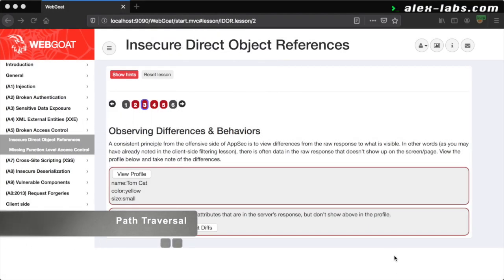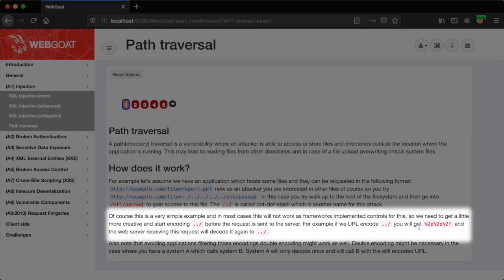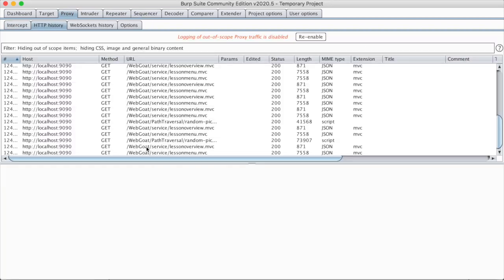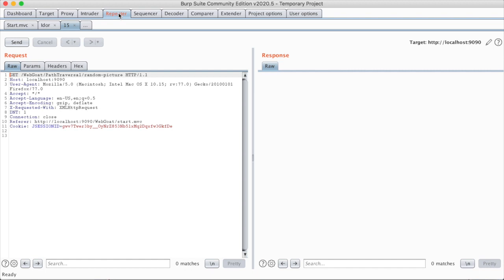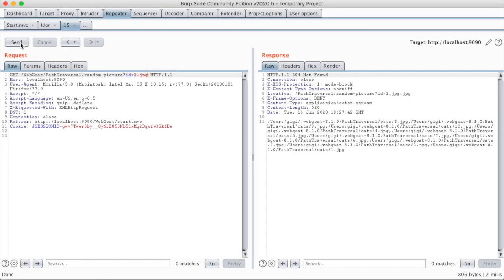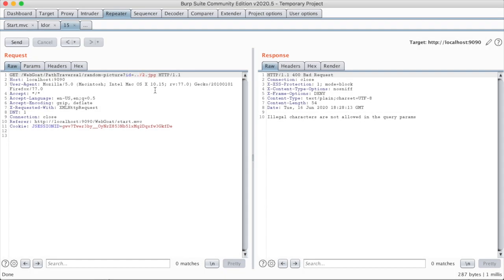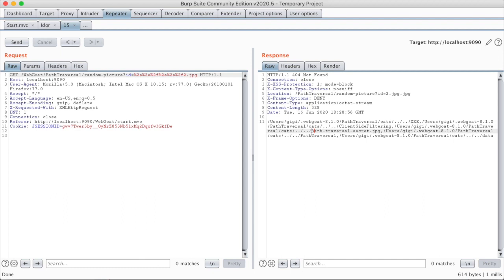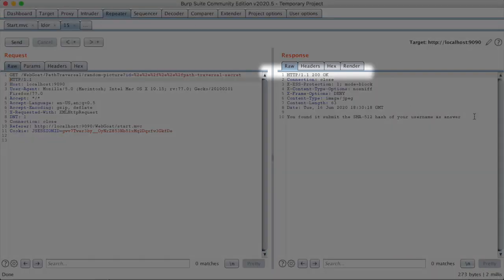Burp Suite Course - 21 - Hands on - Path Traversal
Free introductory course on how to use Burp Suite Community. This video is showcases a Path Traversal vulnerably.